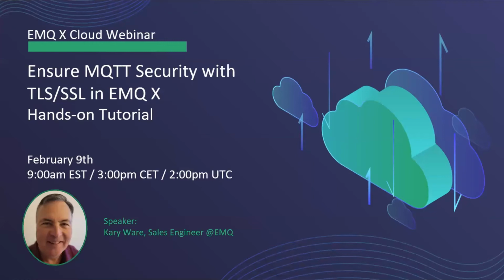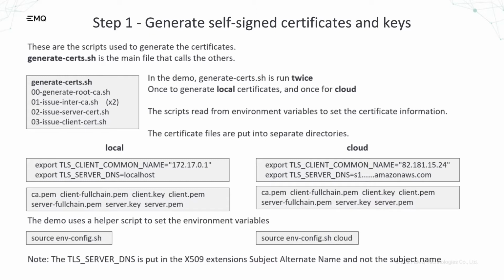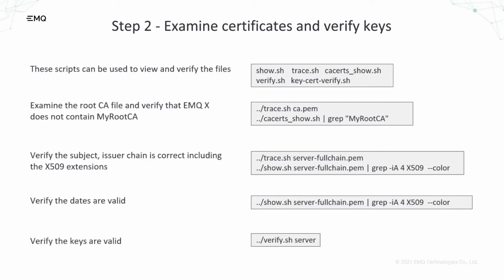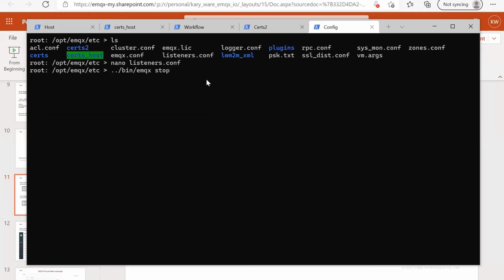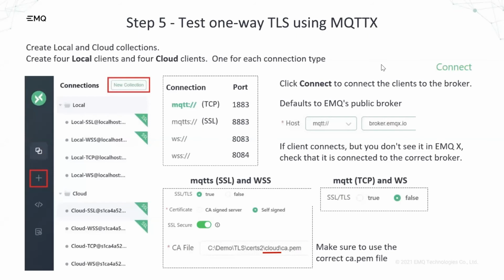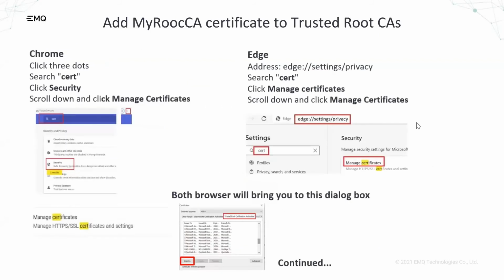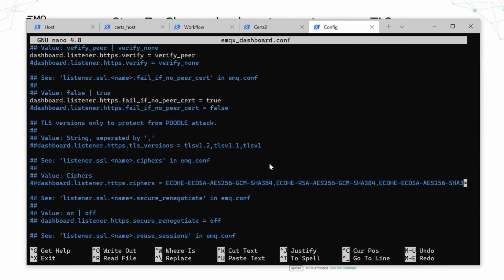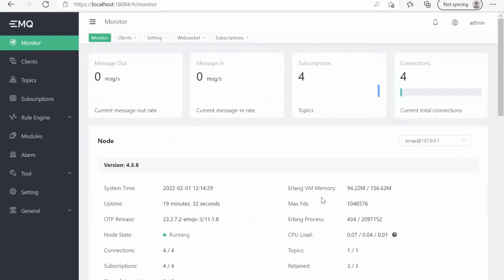Hands-on Demo: Set up TLS/SSL to Ensure MQTT Security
This video is the additional hands-on demo tutorial of Kary Ware demonstrates the whole workflow of configuring TLS/SSL.

*** Link to the Presentation Slide ***